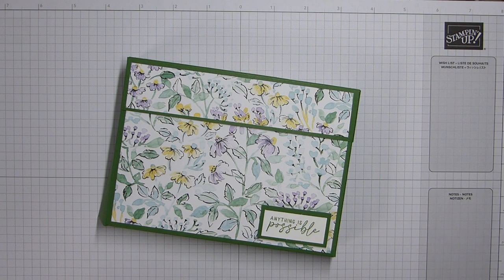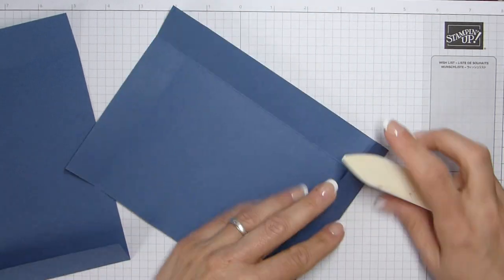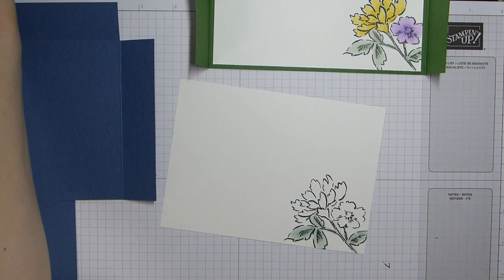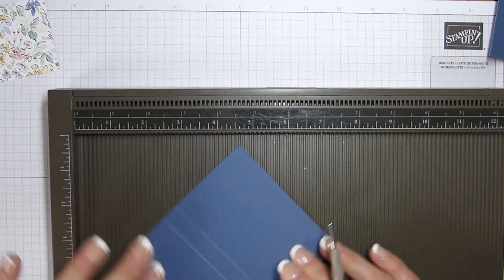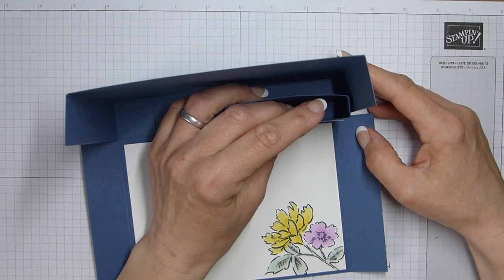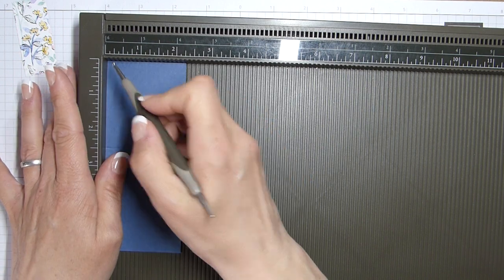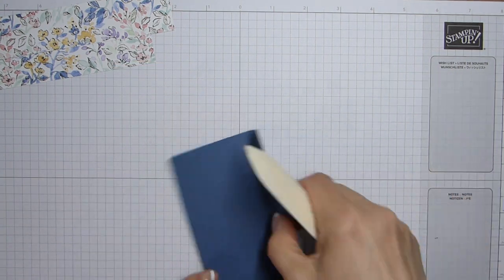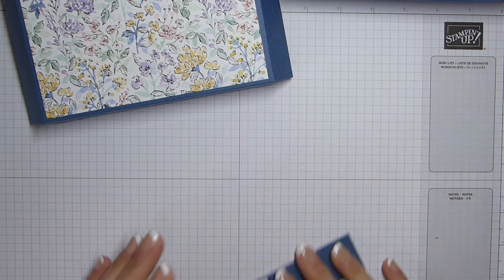Hand-Penned Card Gift Set Part 1